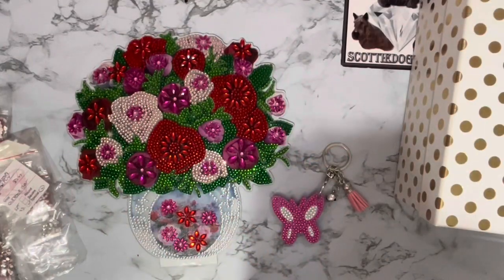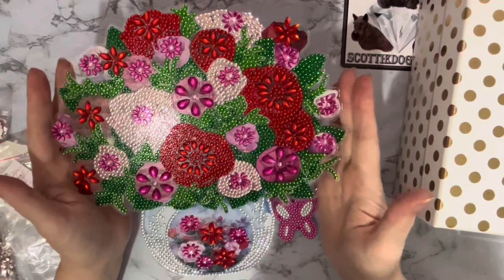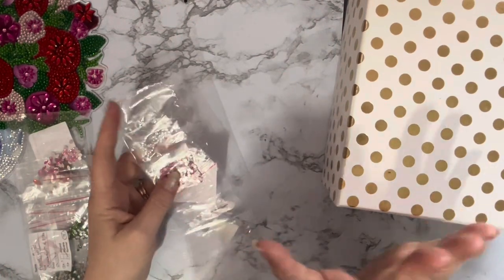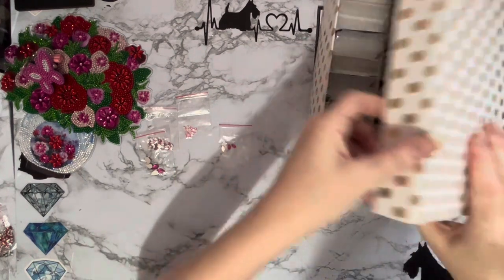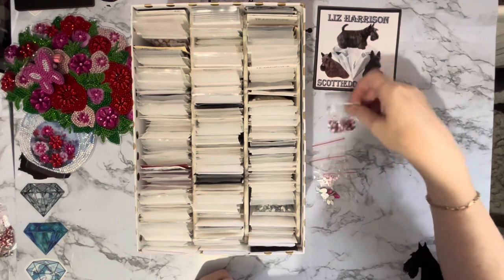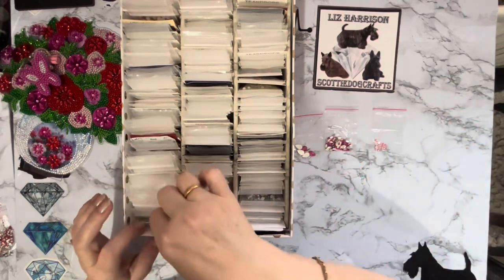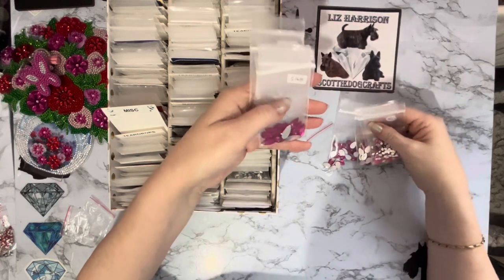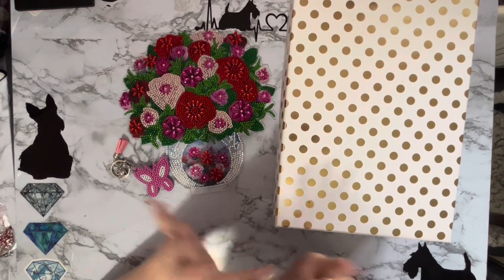Diamond Painting | Completion Review | outdoortide | Mothers Day Present/Card | Special Drill s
Hi, thanks for stopping by. Today’s video is a completion review of some Diamond painting projects from  Outdoortide .They have been sent to me free of charge, but my opinion will still be honest.